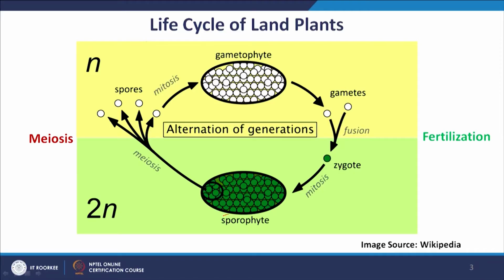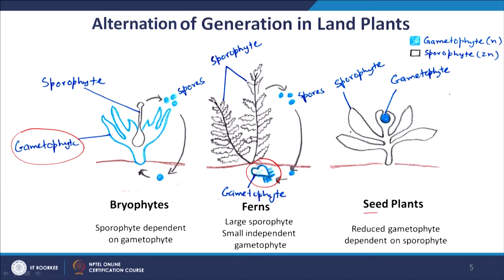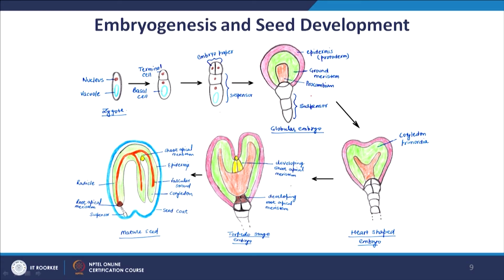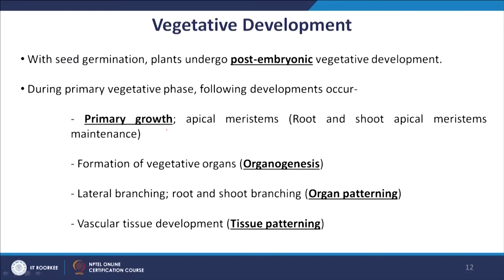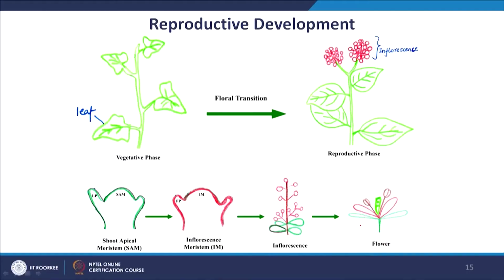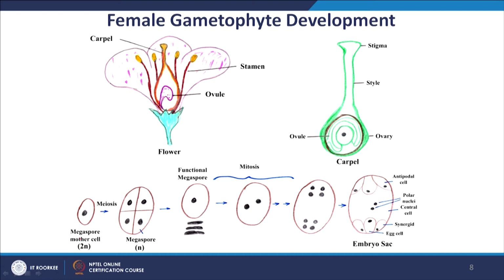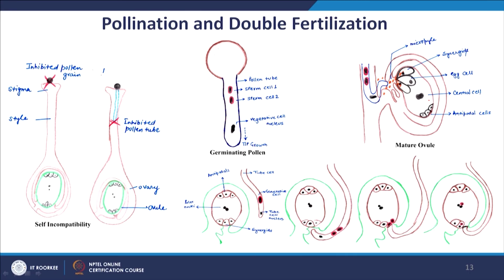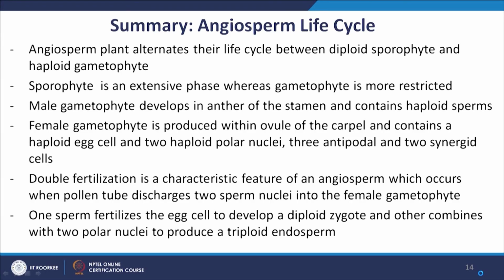Life Cycle of an Angiosperm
1. The translated content of this course is available in regional languages.

2. Regional language subtitles available for this course
To watch the subtitles in regional language:
1. Click on the lecture under Course Details.
2. Play the video.
3. Now click on the Settings icon and a list of features will display
4. From that select the option Subtitles/CC.
5. Now select the Language from the available languages to read the subtitle in the regional language.